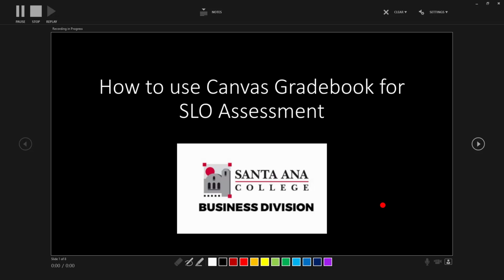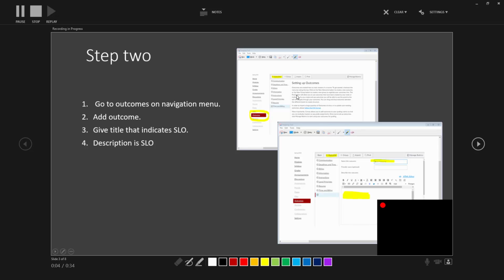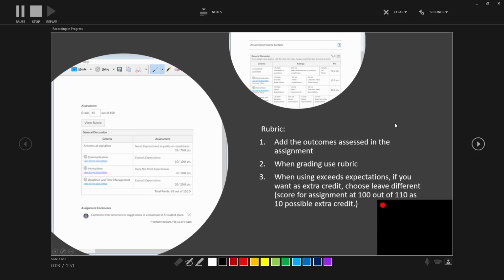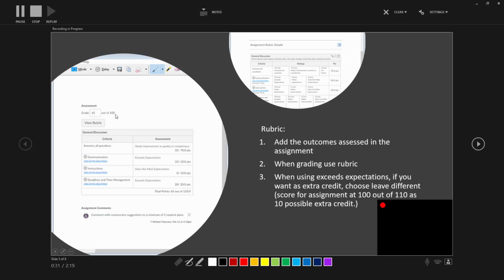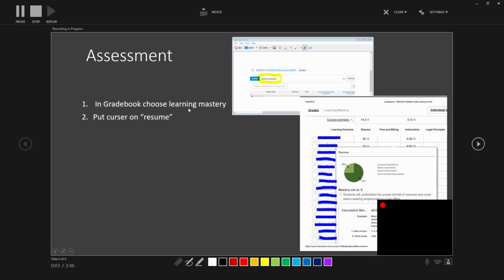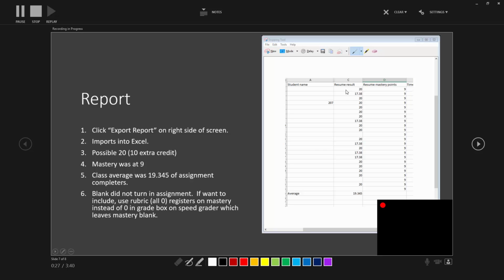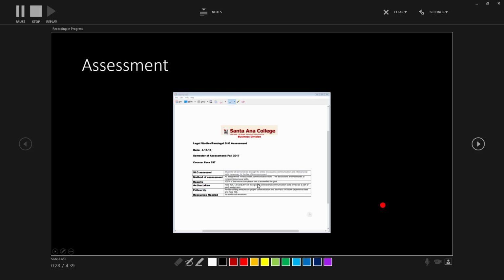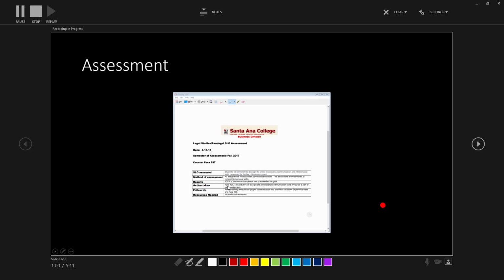Using Canvas Gradebook for Assessment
Using the mastery functions of the Canvas Gradebook for SLO assessment.